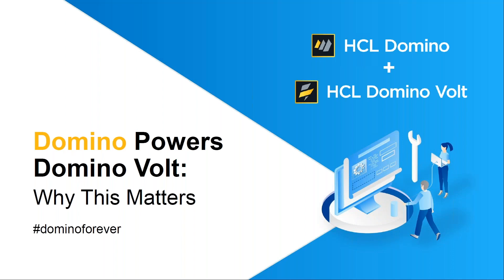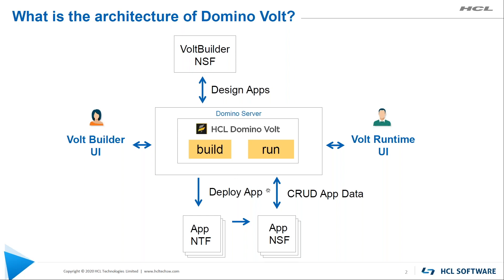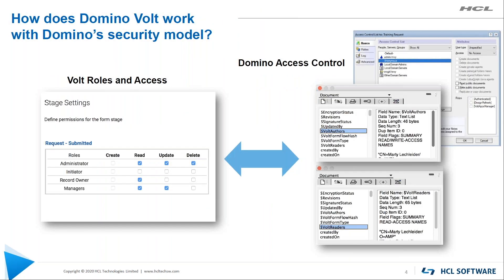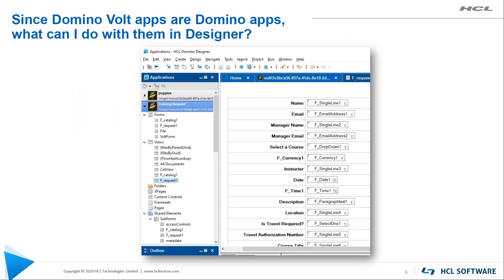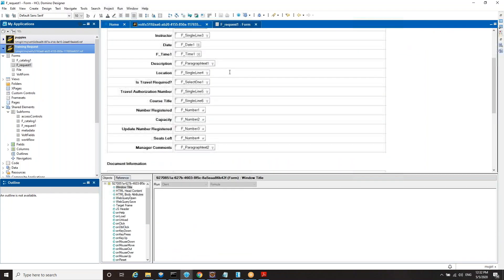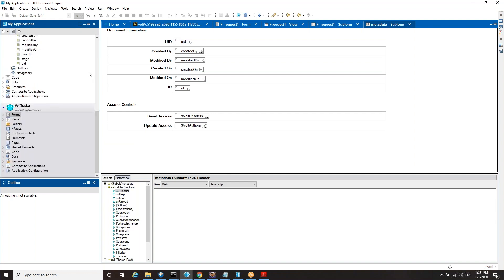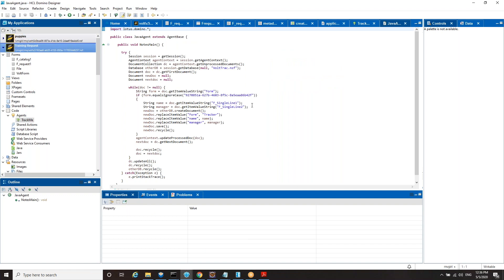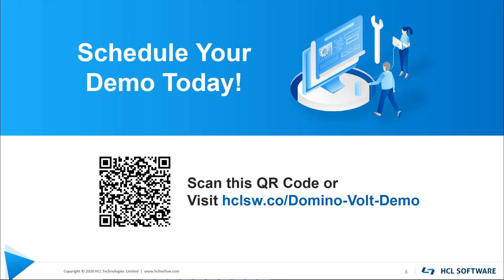Domino Powers Domino Volt: Why This Matters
Domino Diehards, this video’s for you. From digging in to questions like: What is the architecture of Domino Volt to how it works with the Domino security model, Maureen LeLand, HCL’s Low Code Evangelist/Architect, shows you what you need to know. Read the blog to find out more.